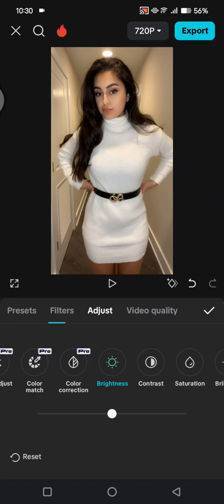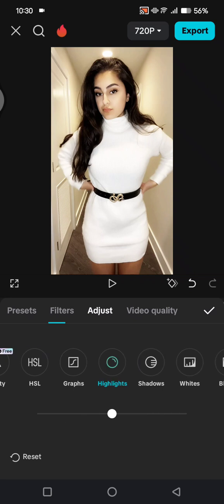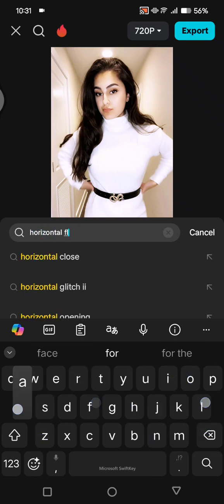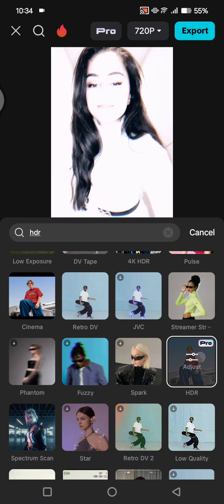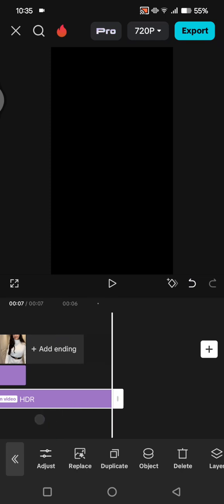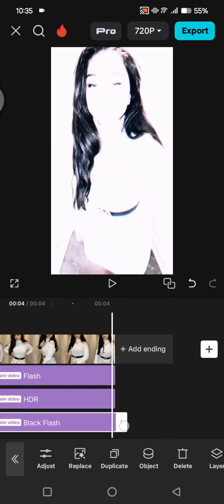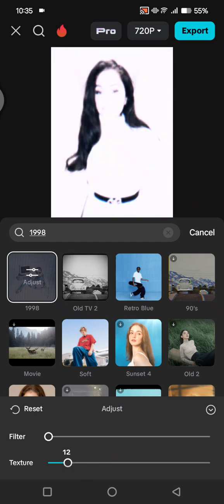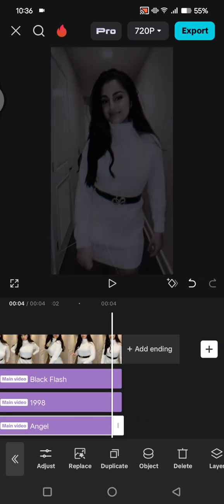❤ How to make ae like cc in capcut || capcut cc tutorial | Step by Step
This is how you can make AE like CC in CapCut Mobile